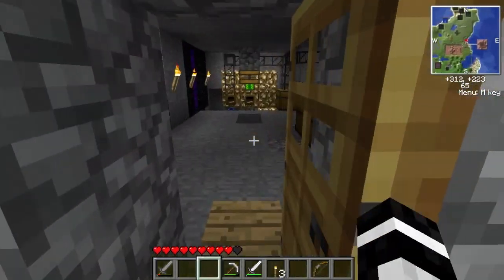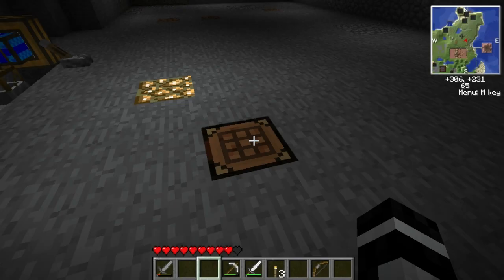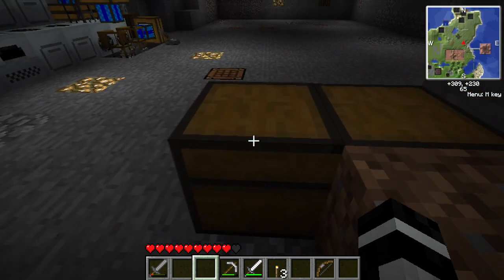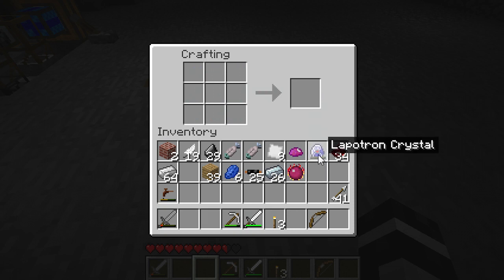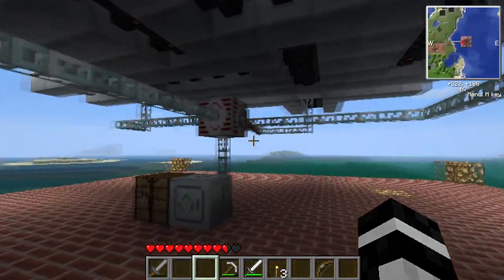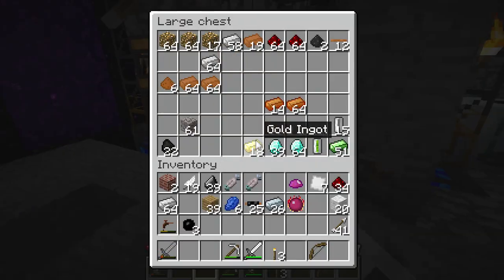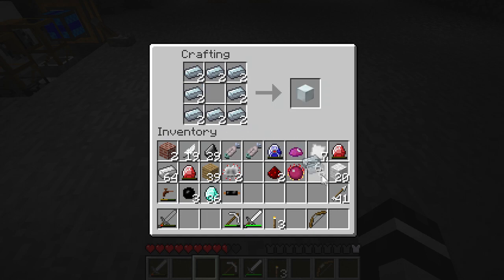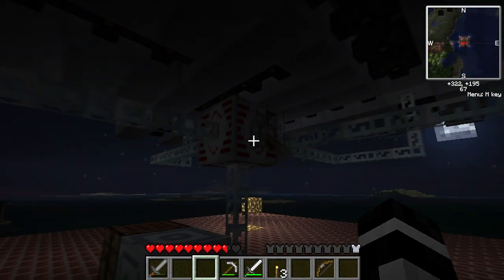Quantum Armor - Part 1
So, I kind of failed...but at least I'll try to turn it into a win. Here's a video on how to get half of the top tier armor for IndustrialCraft2.

I had to downgrade my version of minecraft to 1.7.3 with this mod